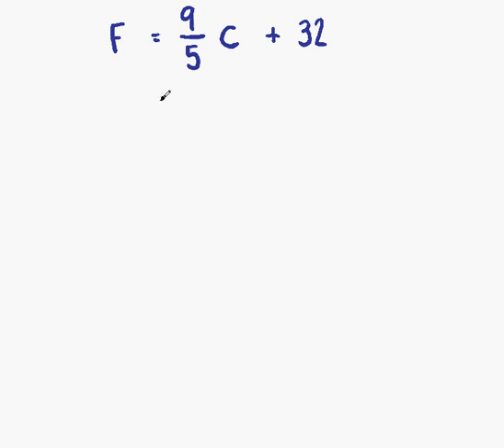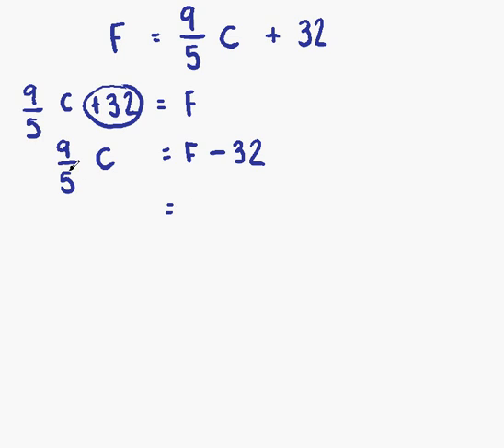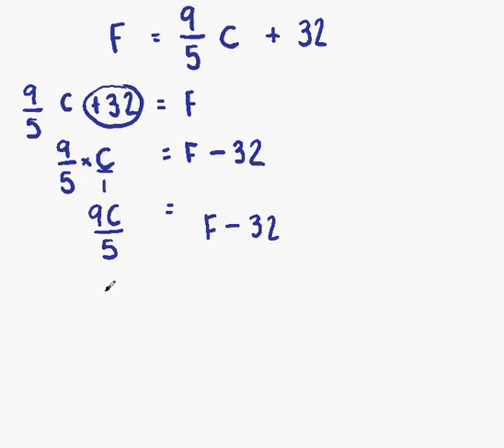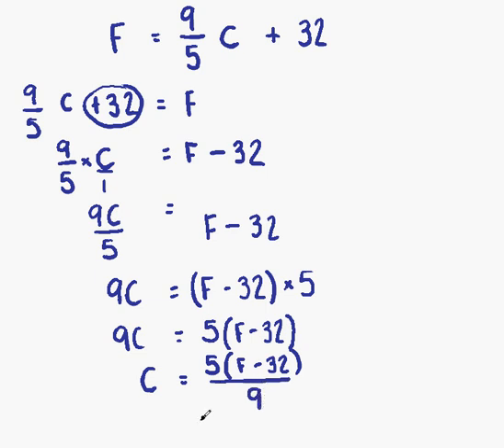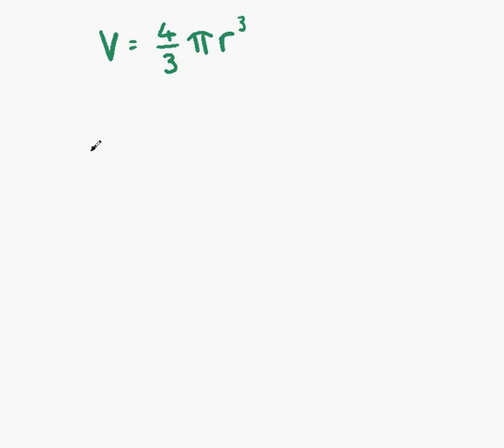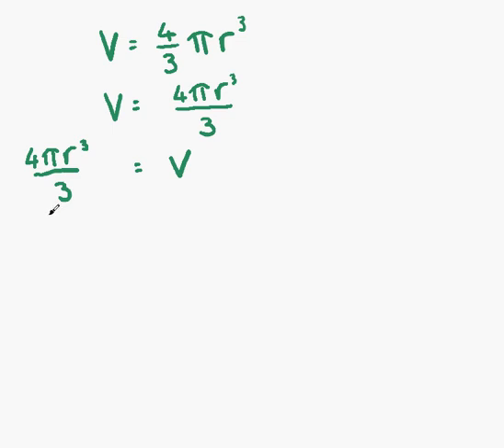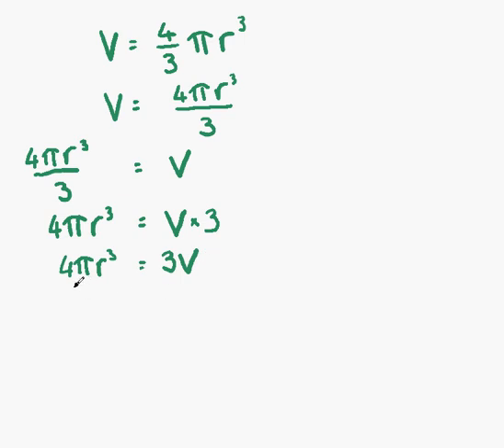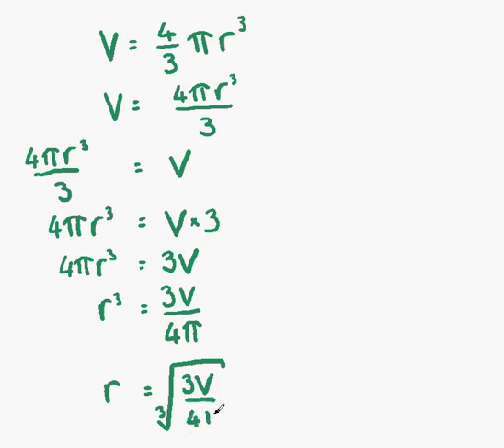Formulae Lesson 4 (Part 1 of 3)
Changing the subject of a formula (harder examples)